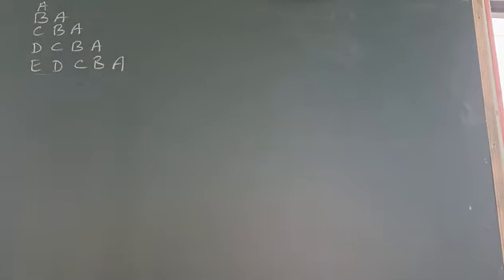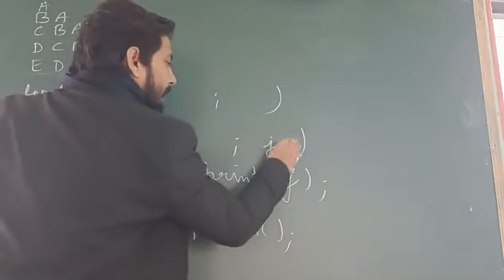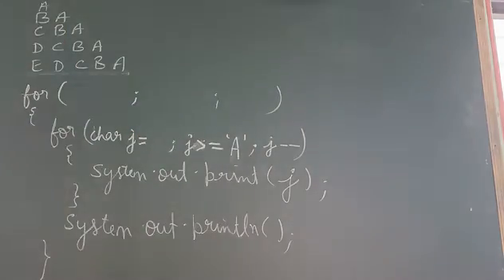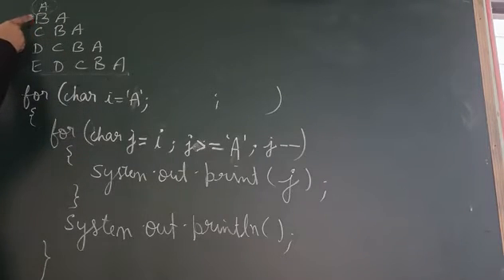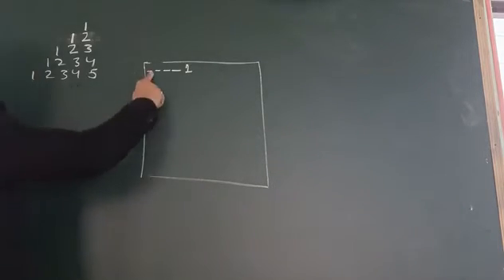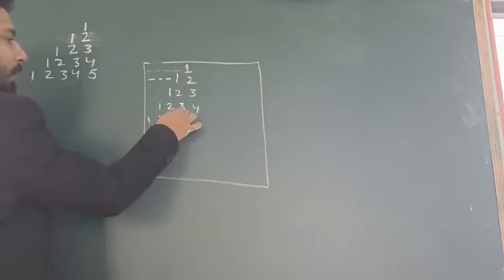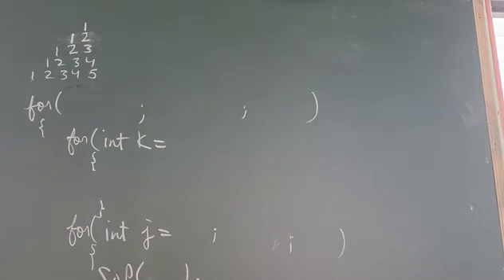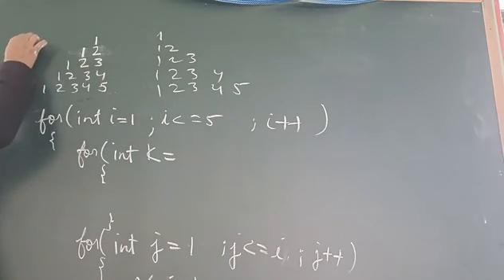class 9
Nested loop (space pattern questions)